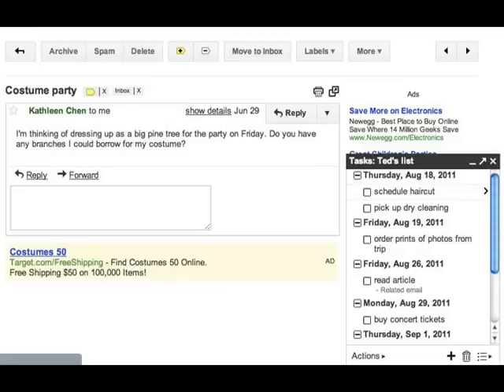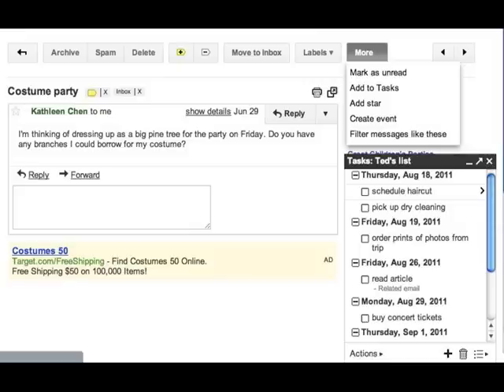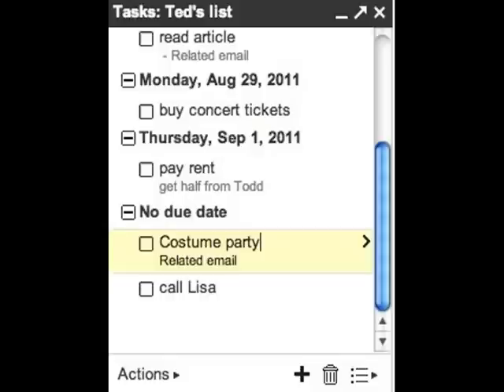Gmail Tuesday Tip - Add to Tasks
Hi, I'm Sarah Price with today's tip for using Gmail. I use Tasks in Gmail to help me organize the things I need to do. When someone sends me an email with something I need to do, I send it directly to my Tasks list using the Add to Tasks feature. I'm a keyboard shortcut user so I hold down the shift key and hit "T", but if you're a clicker, you can use the More actions menu. A new task will be created in your task list that links directly to the email. Like any other task, you can set a due date or add an extra description.